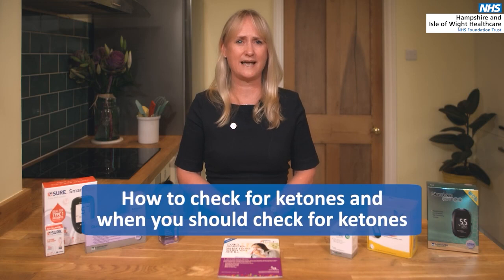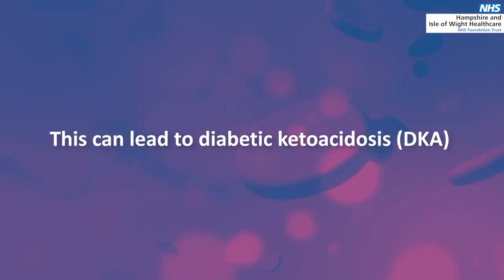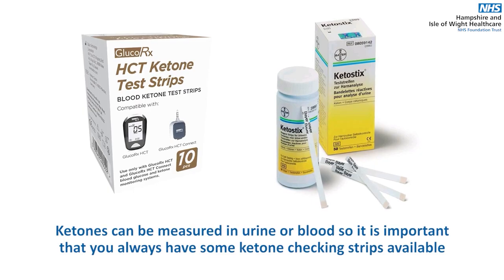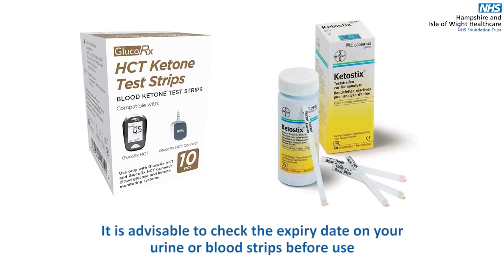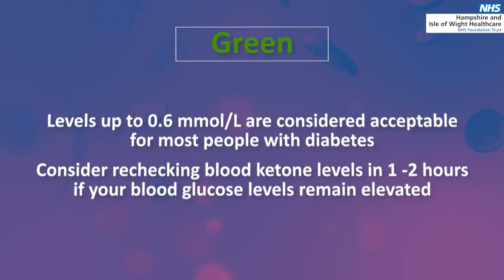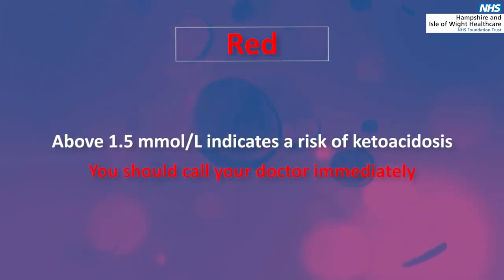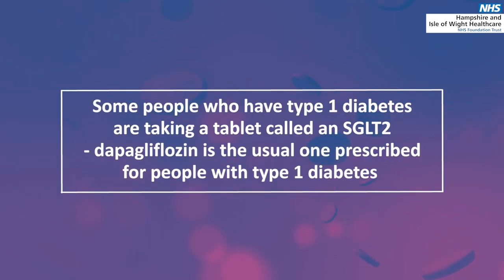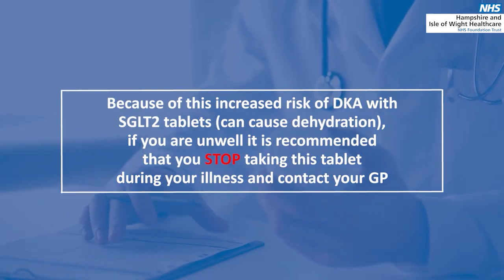How and when to check for ketones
When you have type 1 or type 2 diabetes it is important to be able to check for ketones at certain times such as when you are unwell or your glucose levels are raised. This is because ketones are a sign that you could be at risk of developing diabetic ketoacidosis (DKA). DKA is a life threatening condition caused by a lack of insulin in your body and requires urgent medical treatment.

This video explains how to check for ketones and what to do when your ketone level is raised.

This video is for general education only and is not a substitute for personal medical advice. Always speak to your GP or diabetes team if you have concerns.